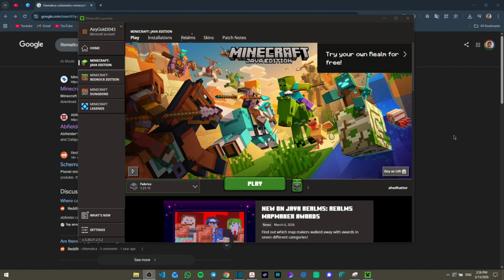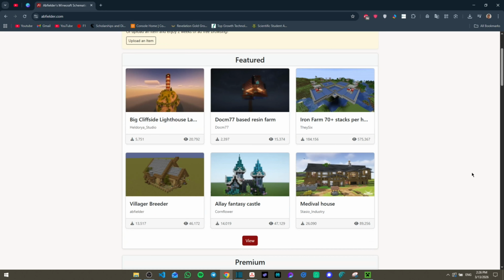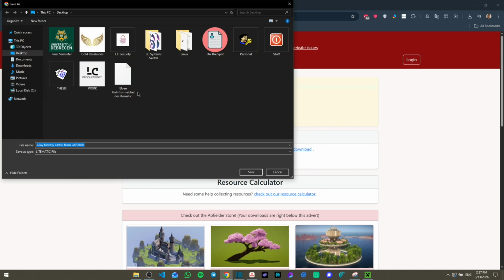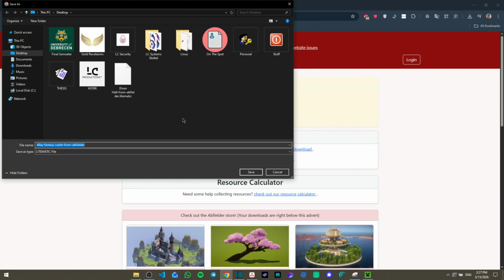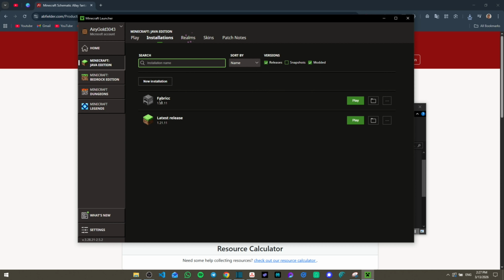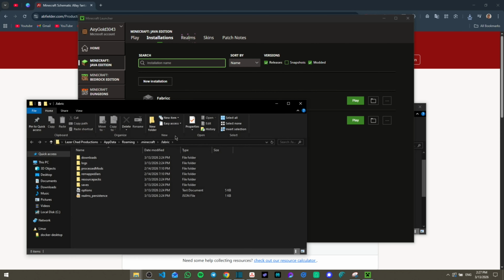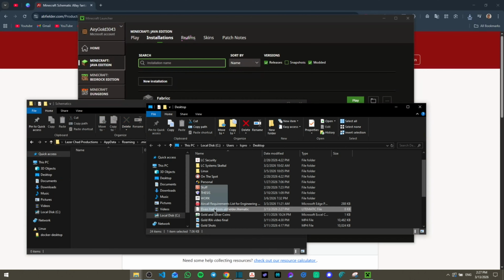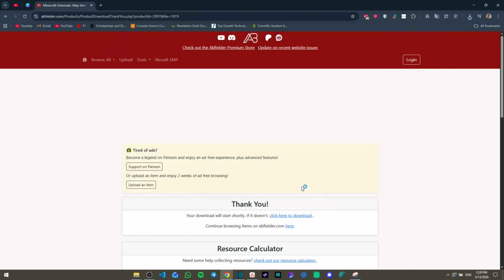How To Use Schematics In Minecraft With Litematica (Full Guide 2026)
How To Use Schematics In Minecraft With Litematica

In this video, I show you How To Use Schematics In Minecraft With Litematica step by step so you can easily build complex structures in your world. If you’ve ever wondered how to use schematics in Minecraft or how to load schematics in Minecraft Litematica, I walk you through the exact process. I also explain how to import schematics in Minecraft Litematica and how to use Litematica schematics to recreate builds quickly and accurately. Whether you're playing in survival or creative, learning how to use Litematica in Minecraft can save you time and make building large projects much easier.

Chapters:
00:00 Introduction
00:10 How To Use Schematics In Minecraft With Litematica